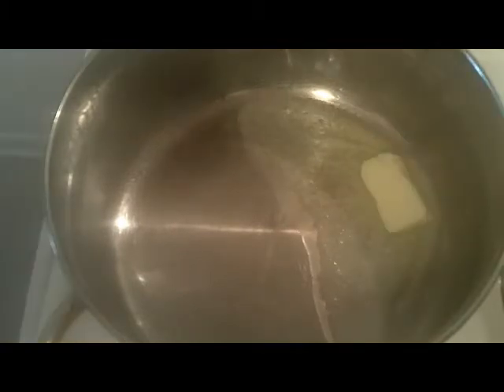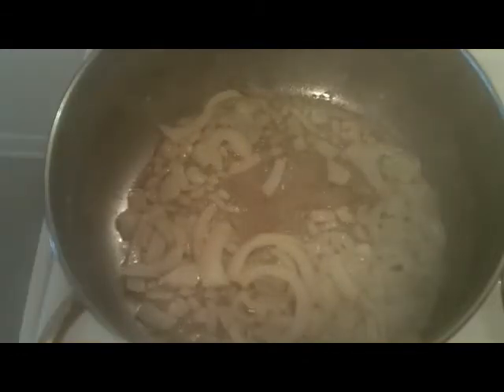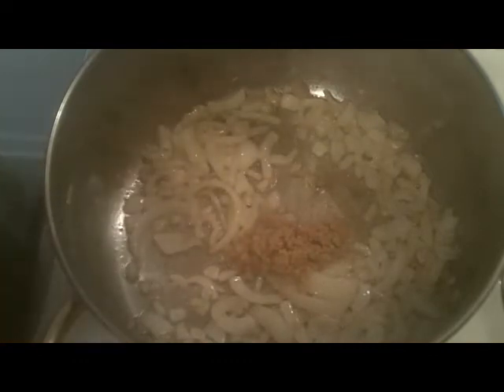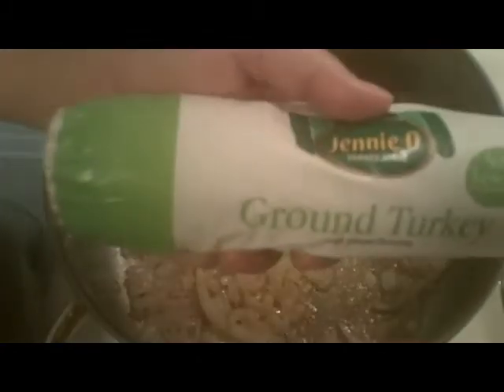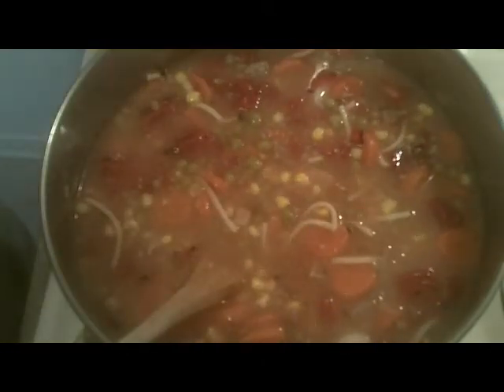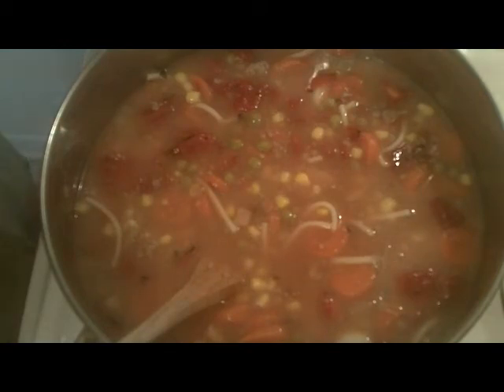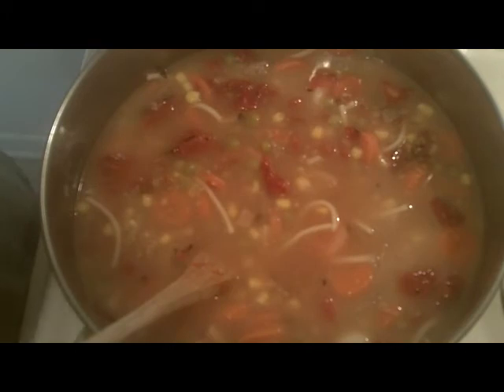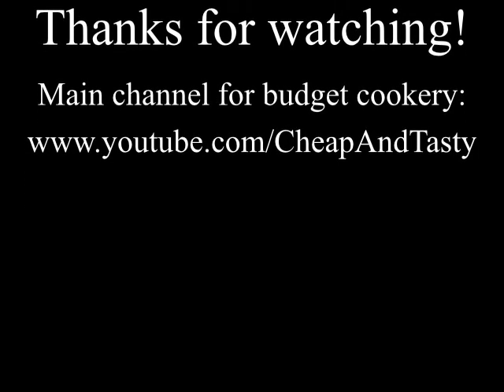KITCHEN SINK SOUP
This is an un-recipe. It's encouragement to experiment and to work without a net (or a recipe),. not being afraid to do your own thing and have fun in the kitchen.

Throw an un-recipe of your own together and leave me a comment telling me how it went. I'd love to hear!